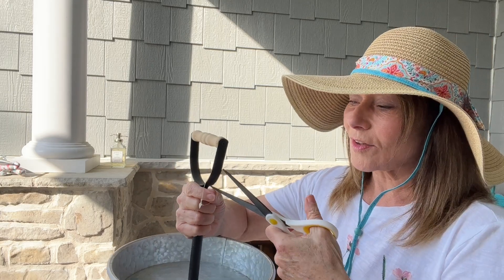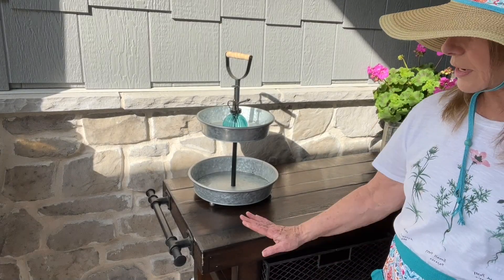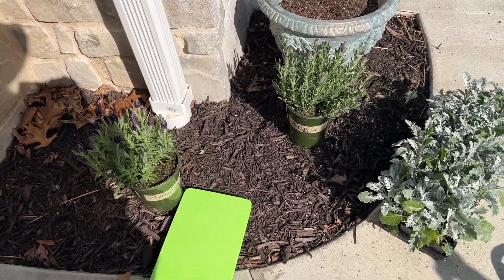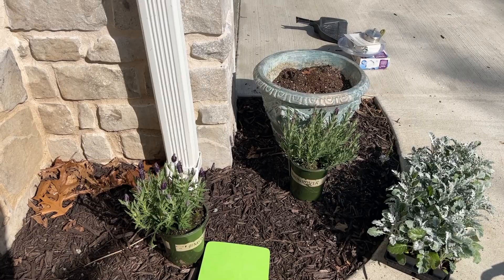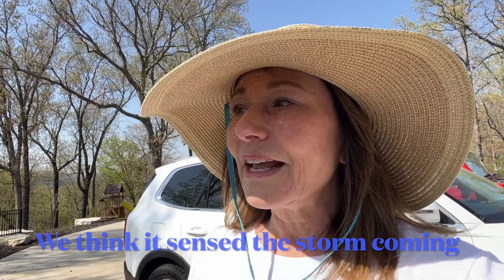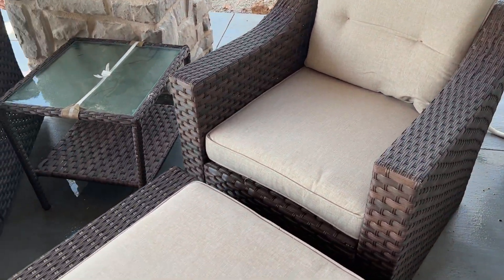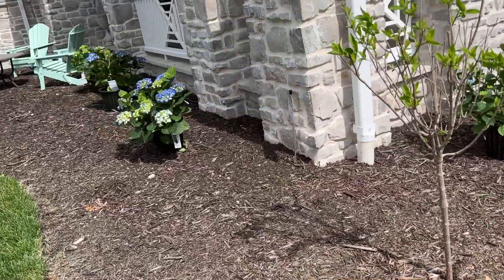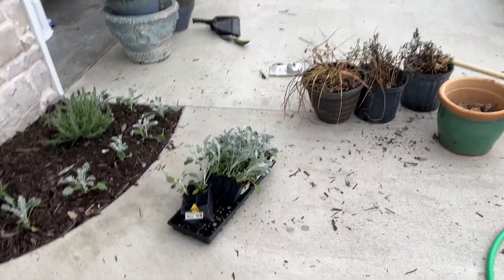Adventures in the Garden! 2023// Planting my Herb Garden 2023 // Baby's' Coming!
Hi ya''ll! What a beautiful day Saturday began but how it ended! Join us today on Adventures in the Garden 2023, planting my Herb Garden and FINALLY!...The baby is coming!

🌷Amazon Storefront

🌸GARDENING
Pretty Gardener's Set for much less than mine
Pink Gardener's Set
Blue Gardener's Set
Plant Lady comes with Hat and Apron and Sign
Cloth Hat with neck protection and pony tail options
Pink Cloth Hat with drawstring, other opts
Copper Watering Can
Color Watering Can
Yellow Boots
Copper Pot
Copper Boot Tray: No longer available at Ballards, but here is one.
A Single Cooper Boot Tray
Outdoor Rug
Outdoor Trash

🌷ShopClosetChicBoutique.com (my top today was from)

🌷Shop My Laundry Room
Large Glass Pump Bottles
Small Glass Spray Bottles
Lavendar Sachets
Wool Balls
Laundry Essential Oils
Soap Size Glass Jars
Laundry Basket Gold
Cottage Mirror
Dog Crate
Bird House: couldn't find mine but lots of them available
Lang Calendar Frame
Lang Calendar: My calendar, but many styles available
Wall Shelf: not mine,
Preserved Boxwood Wreath
American Standard Sink

🌷BEDROOM
Pillow Covers Floral
White Table: currently unavailable but will lead you to similar ones
King Bed
Night Stand
Victrola: not white.
White faux fur rugs
Framed Bunny Art

🌷SITTING ROOM
Coral: similar
White Coral
Wooden Bowl: similar.
Wreaths: similar.
Candles: similar
Devotion Books: Unshakable
Devotions for the Beach
A Little Time With God Journal
Trinket Box: similar
Mirror: similar.
Crystal Glass/Pitcher

Hutch: gray not white
StarFish Pictures: similar.

🌷BREAKFAST ROOM TABLE
Fitz and Floyd Blue Set Dishes with Birds
Fitz and Floyd Green Set Dishes with Butterflies
Fitz and Floyd Glasses in several colors or clear
Rabbit Dishes: Not mine.
White Pitcher for Tulips
Napkins: Not mine.
Ceramic Bunny Riser
Easter Plaid Runner: Not mine.

🌷SPRING OUTFIT
Hat with Sunglasses! z
Crossbody Bag
Sandals (just ordered these!)

🌷FRONT PORCH
Boxwood Balls: Large
Pillow Covers: I picked these same theme and color but 4!

Ballards Baskets: Use the code for a $50 coupon when spending $200